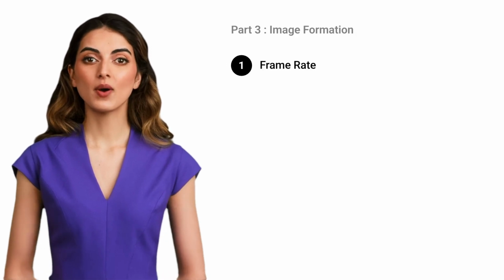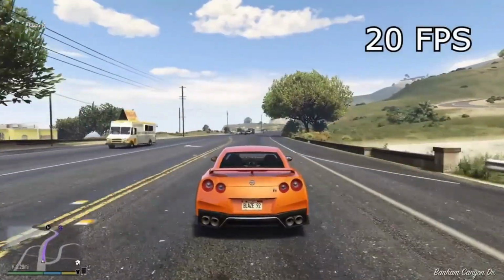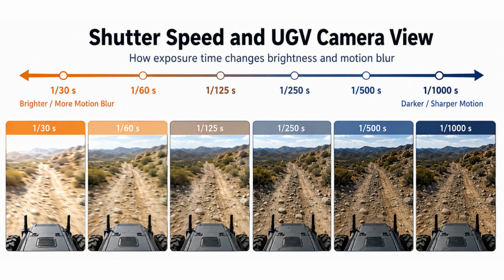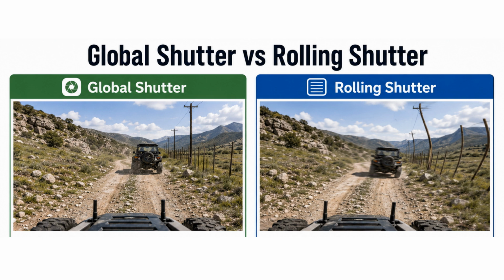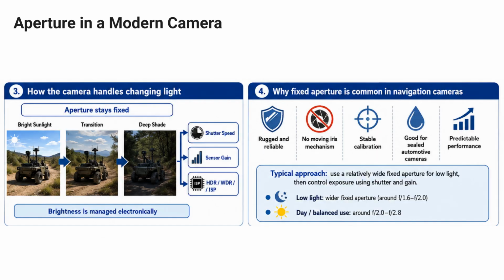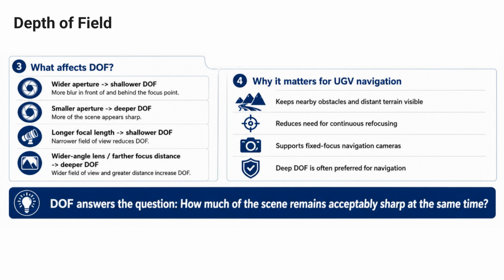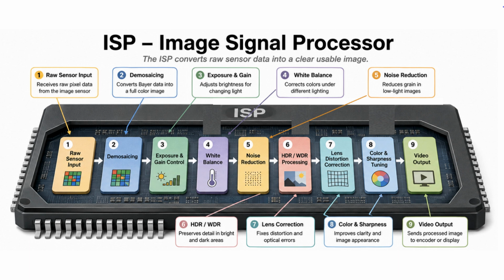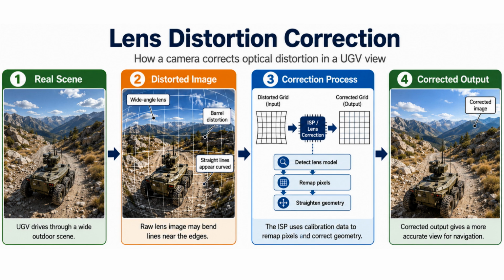Day 3: Image Formation for Navigation Cameras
Welcome to **Day 3 of the Unmanned Ground Vehicle Camera Training Program**.

In this session, we will understand how a camera actually forms an image—from light entering the lens to the final frame captured by the sensor.

The video covers key image formation topics such as:

• Frame Rate
• Exposure Time
• Shutter Speed
• Sensor Gain
• Global Shutter vs Rolling Shutter
• Aperture
• Focus Types

We will explain how these parameters affect brightness, sharpness, motion blur, low-light performance, and image stability—especially when the vehicle is moving over rough terrain.

By the end of this session, engineers will understand how image formation impacts real-world navigation, driver vision, perception, and camera selection for robotic vehicles.

This is **Day 3 of the five-day Camera Training Program**, designed for engineers working on unmanned ground vehicles, robotics, and embedded vision systems.